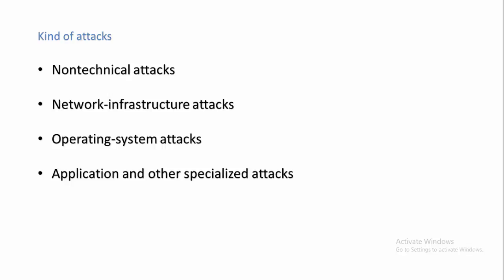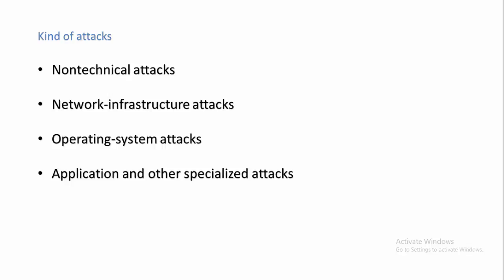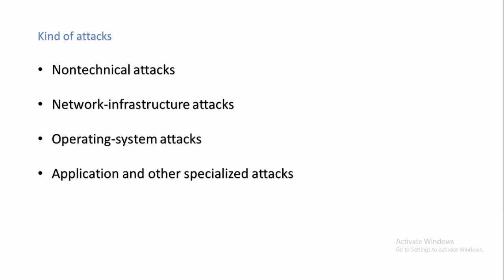Introduction to Ethical hacking